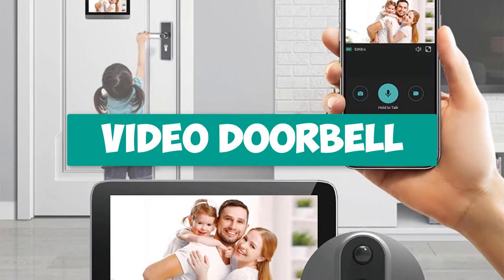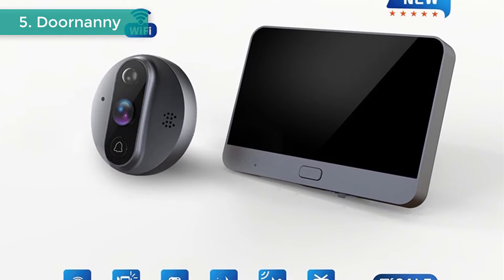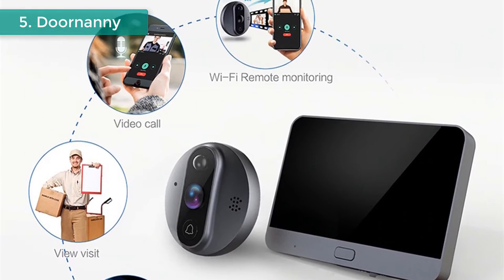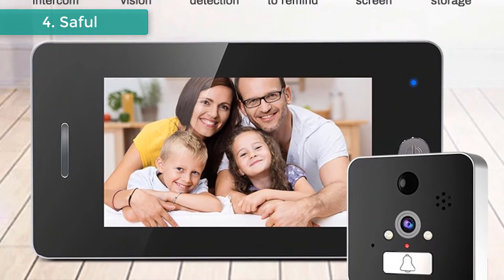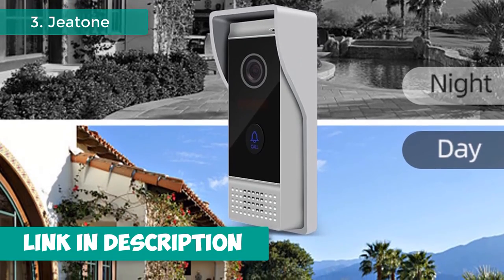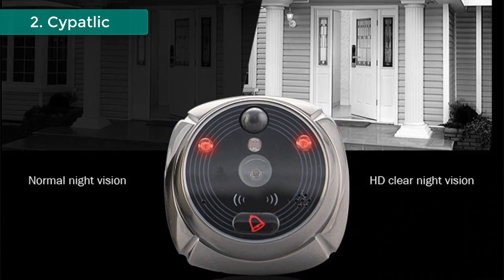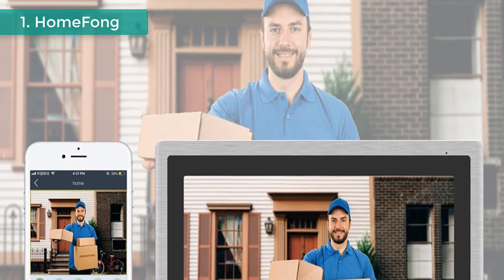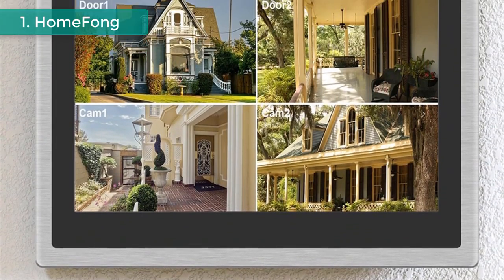5 Best Cheap Video Doorbell With Monitor | Wireless Video Doorbell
5 Best Cheap Video Doorbell With Monitor | Wireless Video Doorbell
1. HomeFong WIFI Intercom System
HomeFong Store

2. Cypatlic ihome4 Door Camera
Cypatlic Store

3. Jeatone  Smart IP Video Door
Jeatone Store

4. Saful Door Viewer Camera Smart Door
Saful Store

5. Doornanny Video WiFi Doorbell
Doornanny Store

More Video Doorbell
Welcome to Shopping Tube. In this video i will show you  top 5 Best Cheap Video Doorbell With Monitor | Wireless Video Doorbell

Doornanny 720P Video Doorbell Smart Doorphone WiFi Peephole Camera Viewer Smart Doorbell Monitoring Set Night Vision Video Eye. Jeatone 7 Inch Wireless WiFi Smart IP Video Door Phone Intercom System with 1x 720P Wired Doorbell Camera, Support Remote unlock. HomeFong WIFI Intercom System Wireless Video Door Phone for Apartment  10 inch Touch Screen 1080P WiFi Doorbell Motion Detection. Door Viewer WIFI Peephole 4.3 Inch HD Smart Door viewer Camera Monitor Support PIR Monitor Detector and Night Vision Function. ihome4 door camera wifi door bell mirilla digital puerta video peephole door viewer with 7" inch touch screen.